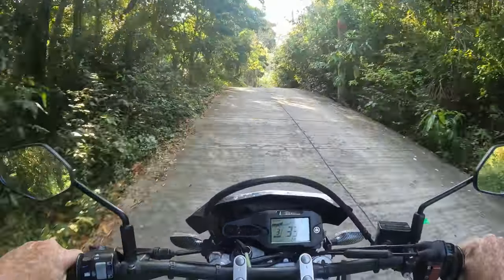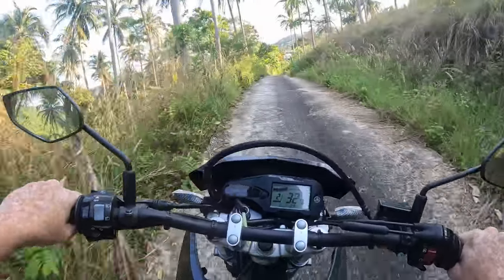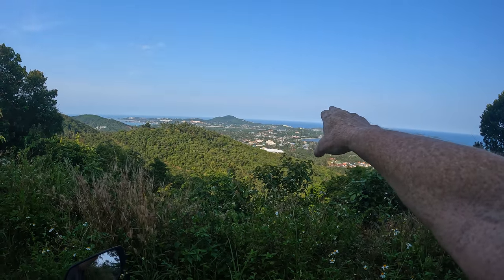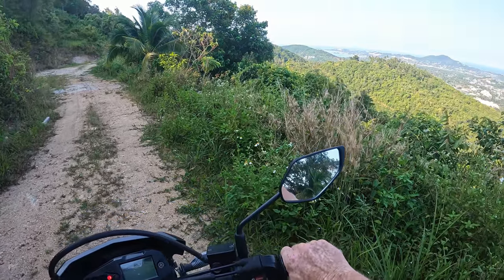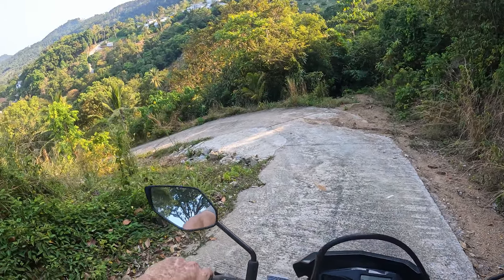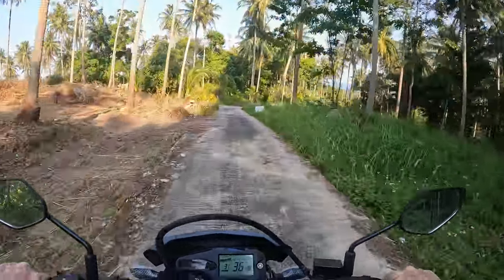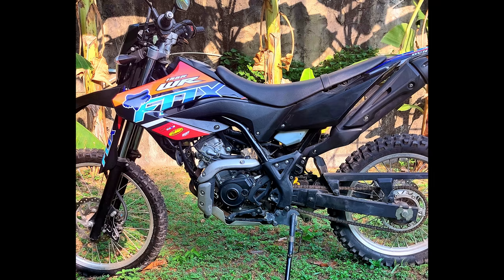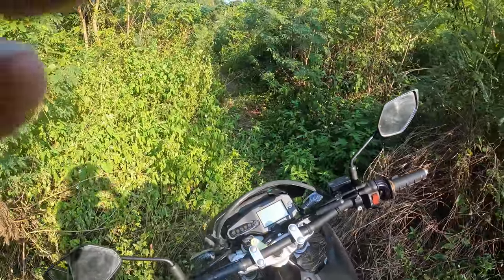Yamaha WR155R First Ride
First impressions of the Yamaha WR155R, the smallest of the Yamaha WR range of on and offroad enduro motorcycles.
Designed to appeal to the adventurer that lurks in all of us,  this baby WR Yamaha is aimed squarely at the low budget, and  perhaps, beginner trail rider, who wants a taste of adventure on the cheap, and a bike that can also be used on the streets. Neither Honda, Kawasaki, or Suzuki, produce a cheap trail bike quite like this one. This bike will bring out the enduro, motocross, and supermoto,  enthusiast in you, at a much more subdued level of course.
So sit back, relax, and enjoy this first impression of the Yamaha WR 155 and take in some beautiful scenery on the island of Koh Samui, Thailand also.